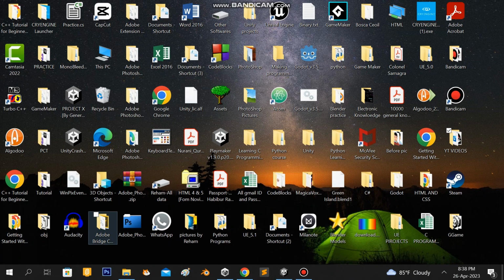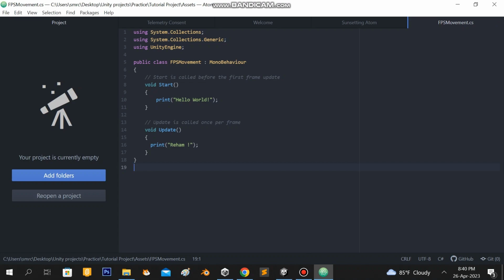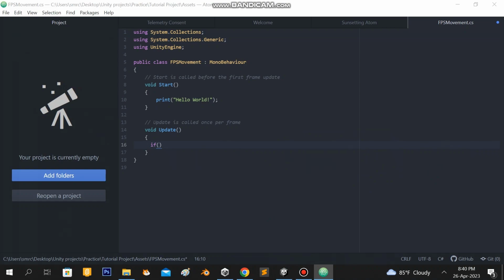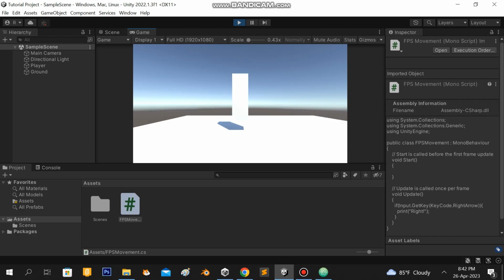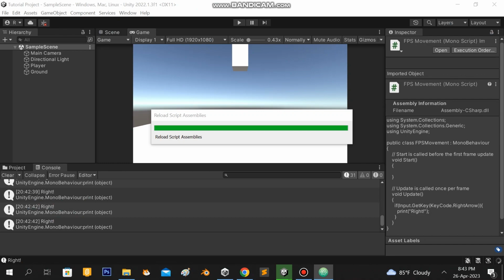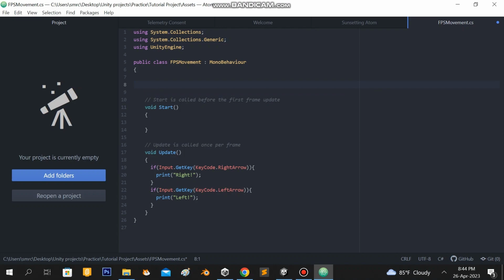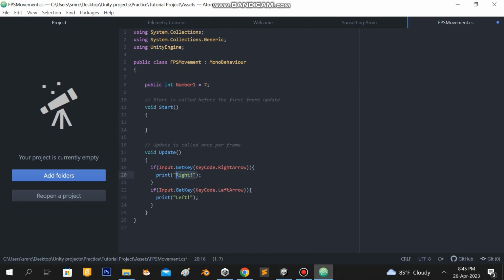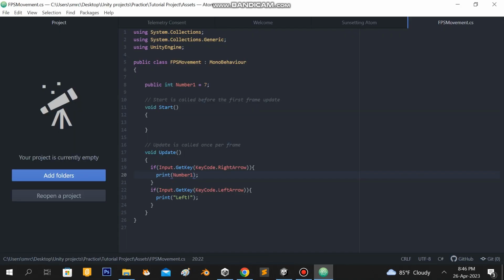Game dev journey EP - 3